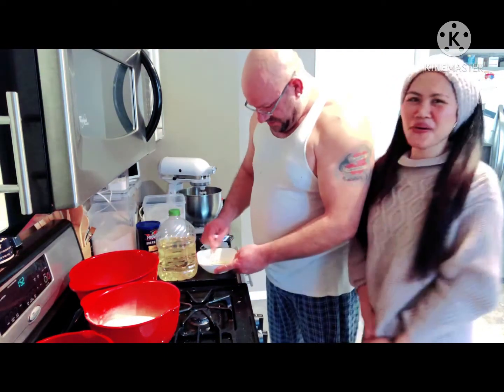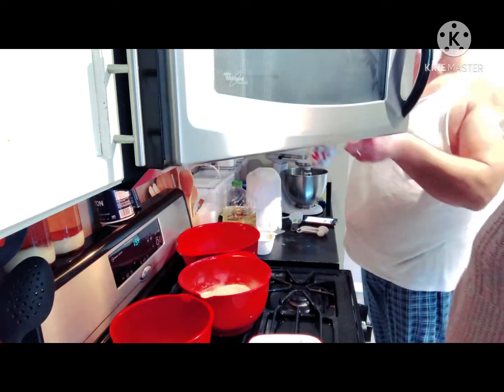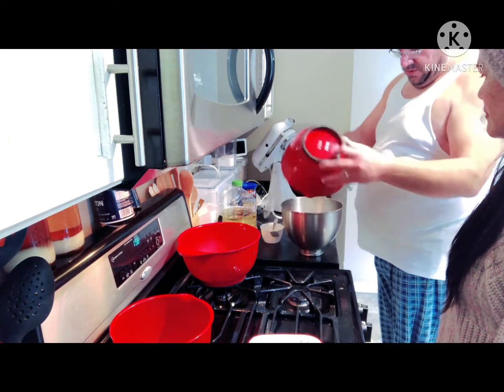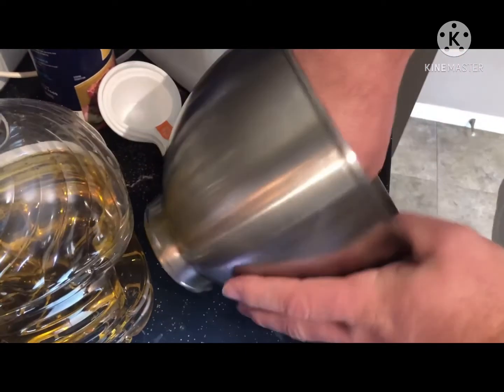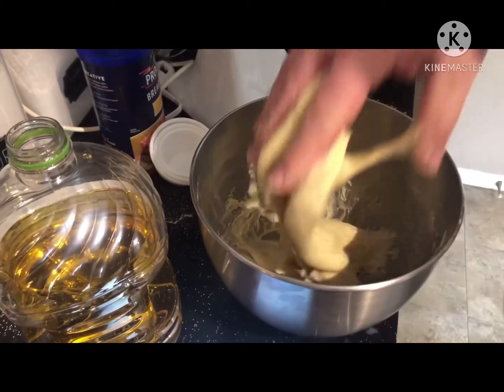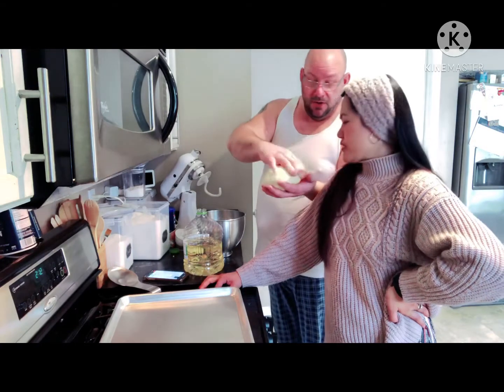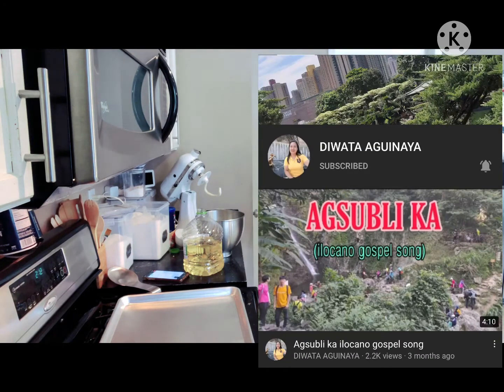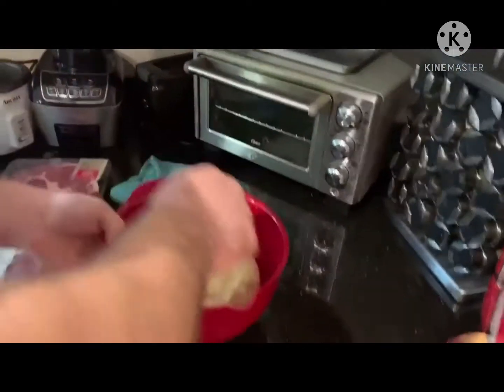How to make American Pandesal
Special thanks to all my super chatters
Jamcat
DIWATA AGUINAYA
Jea0831 Torres
Pauline G Vlogs
Motherdear eva
Jenny Ann Knox